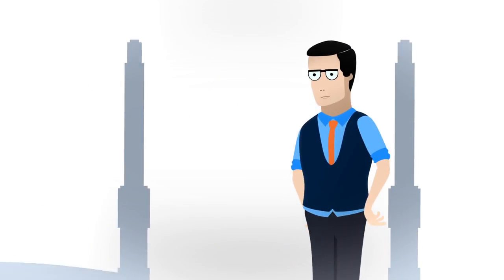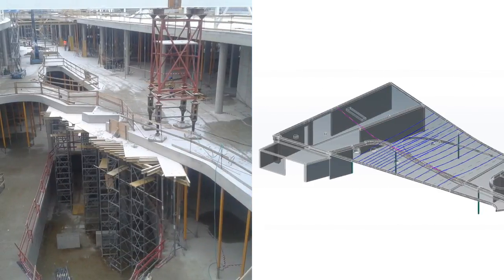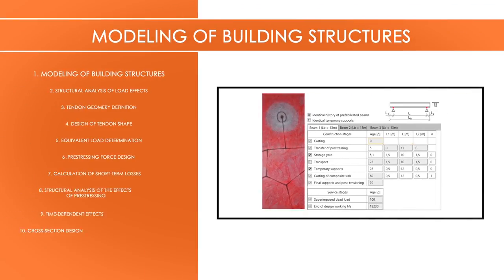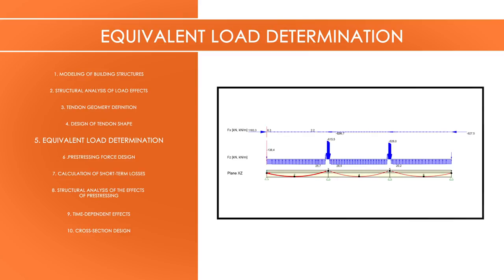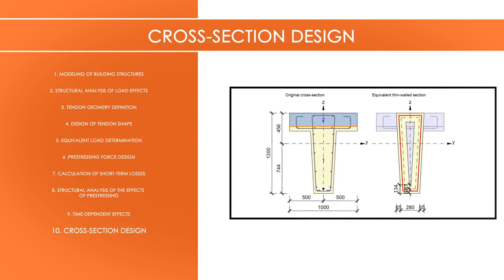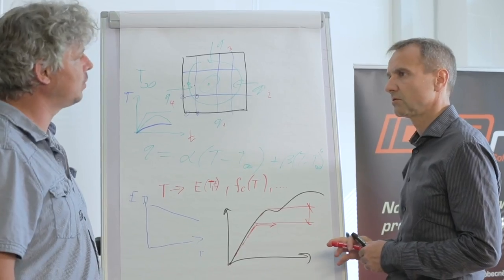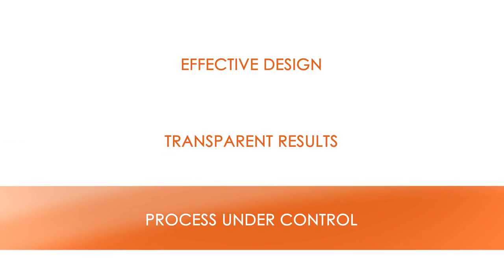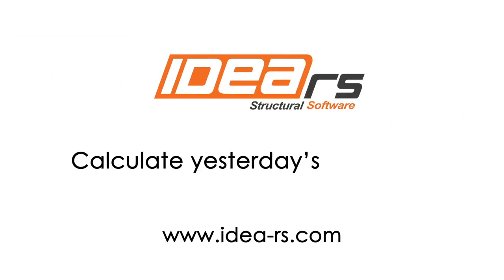IDEA StatiCa Prestressing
Examine innovative approach to structural design of prestressed members in structures using IDEA StatiCa Prestressing.